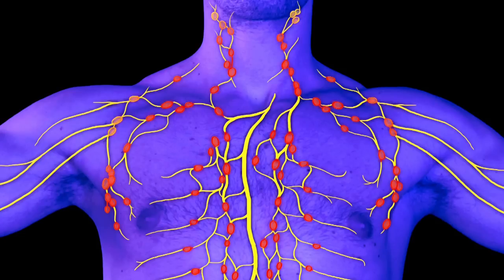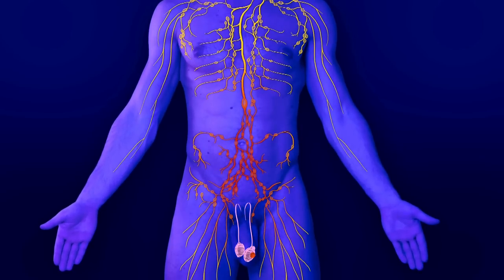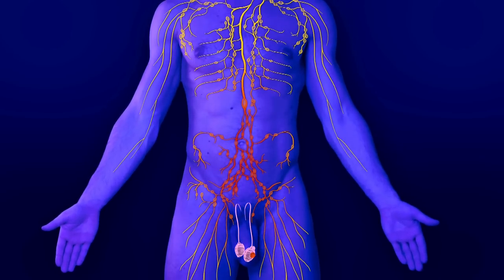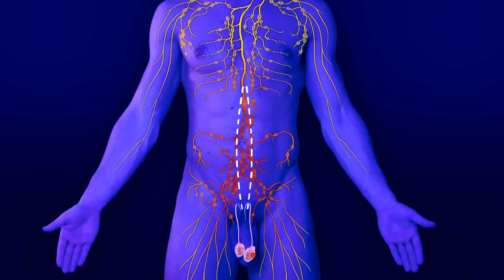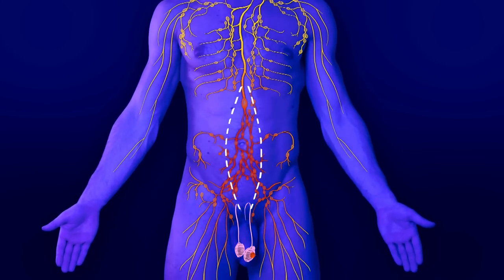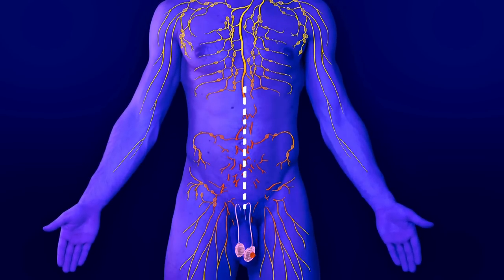Retroperitoneal lymph node dissection (RPLND) - yourprivates.org.uk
WARNING!
This video contains images of nudity in a medical context.
This film describes the process of Retroperitoneal lymph node dissection (RPLND) surgery for testicular cancer patients